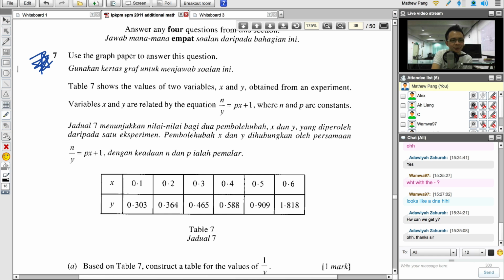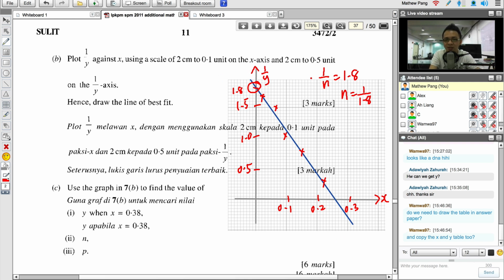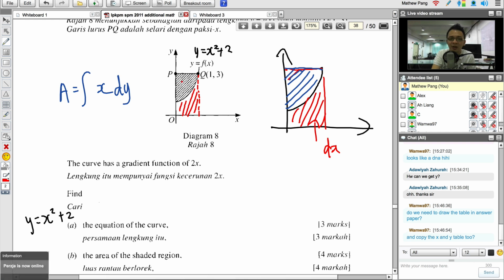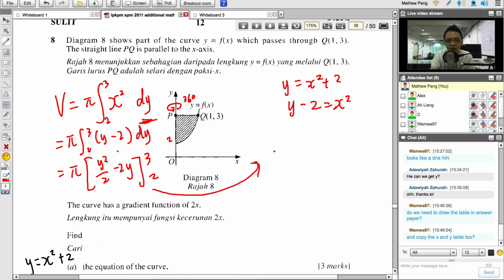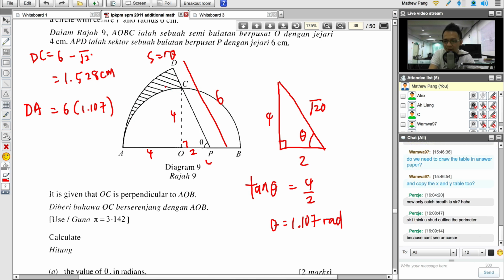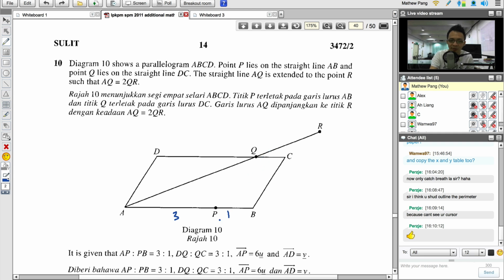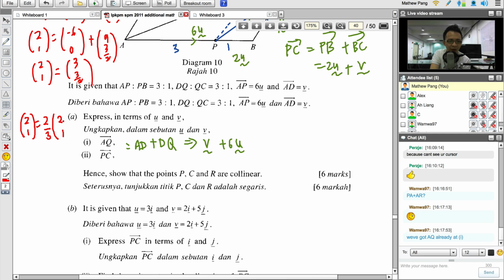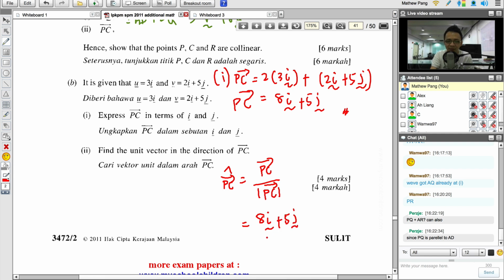Discussing Add Math Paper 2 - Year 2011 - Part 2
This is the reply of the virtual classroom  of Add Math on 16th August 2014